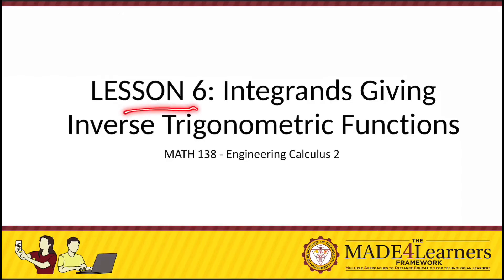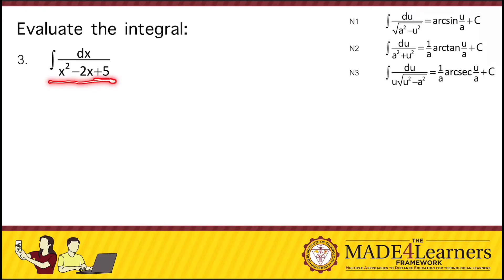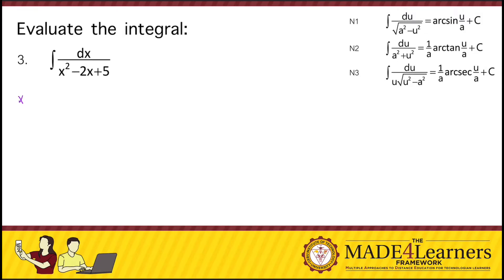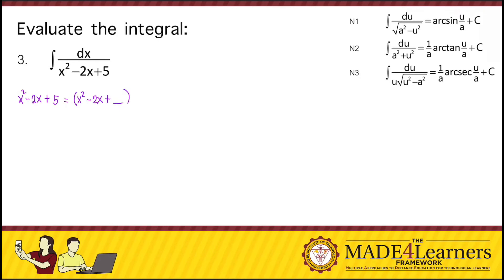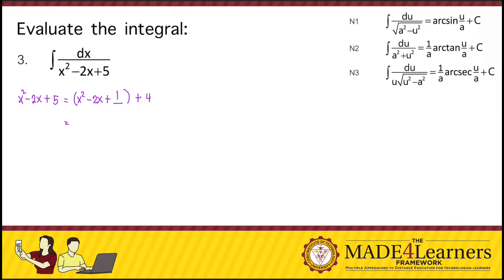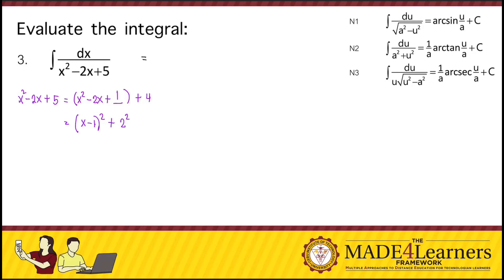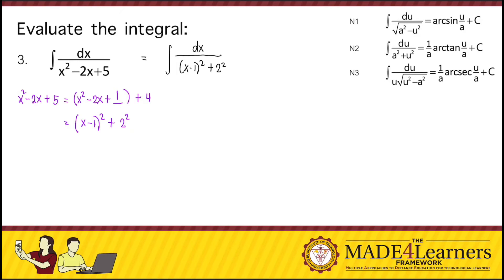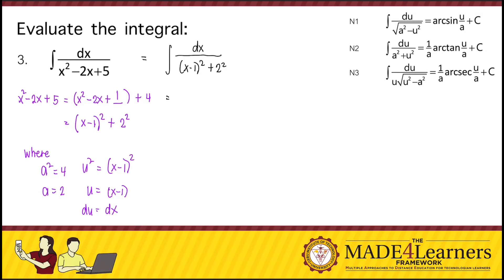MATH 138 Lesson 6: Example #3